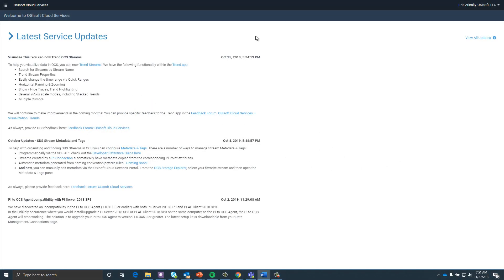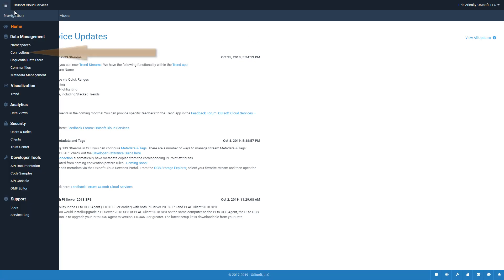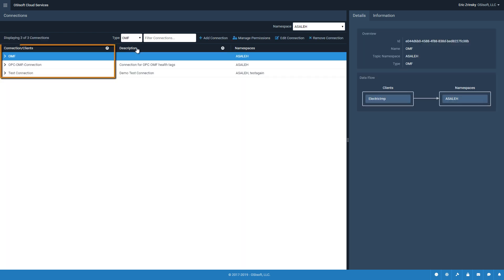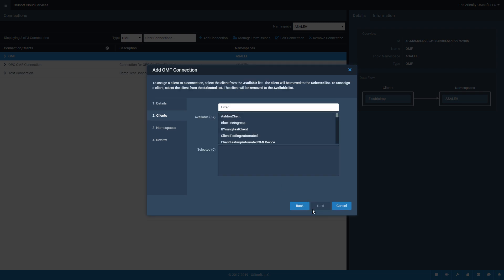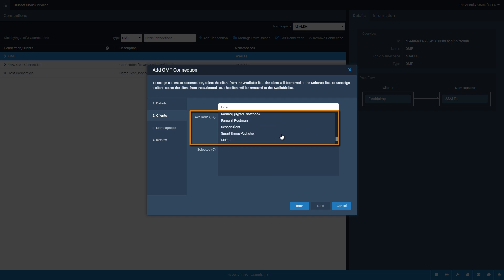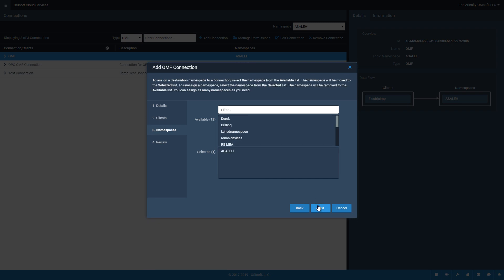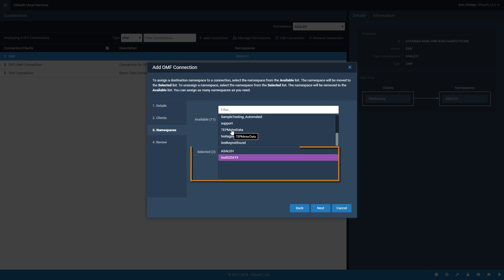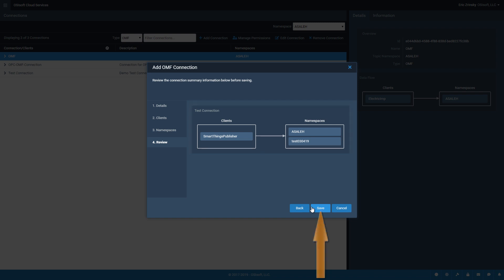OCS Portal - Create An OMF Connection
This video shows you how to create an OMF (OSIsoft Message Format) connection in the OCS portal. OMF connections enable you to establish high-throughput data connections through OMF into OCS.

See the OCS Portal and OCS Documentation for additional information on OMF connections.